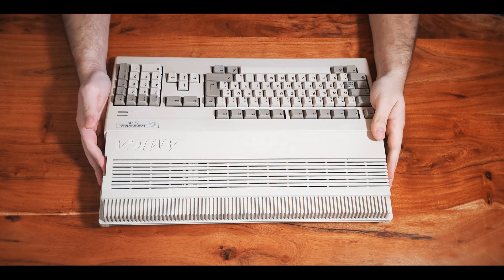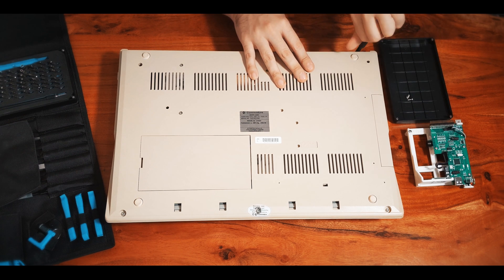Amiga 500 now with USB?? [US/ENG]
👾     unseren Discord gibt's hier:    👾

Today we will build a USB Floppy emulator into an old Amiga 500
Also i will test it and show the configuration options.

Have fun

Rage On!